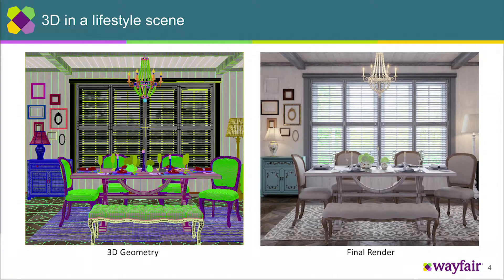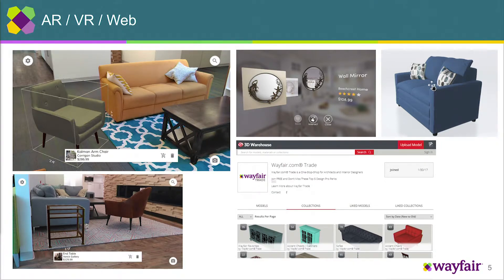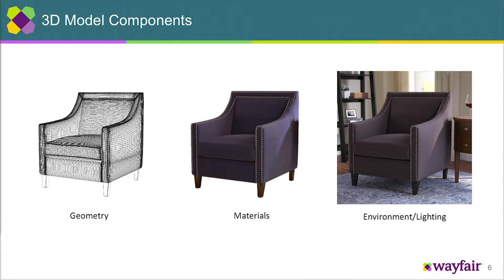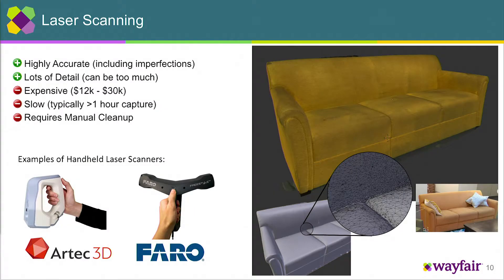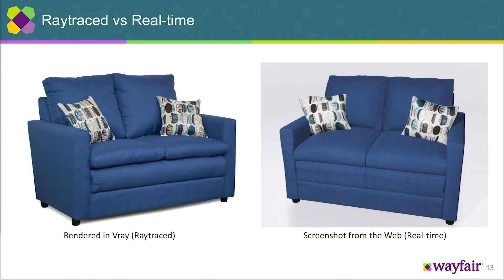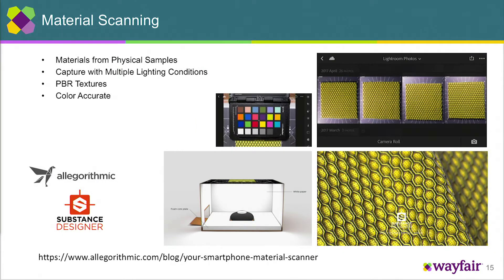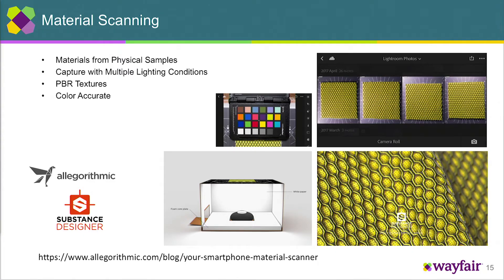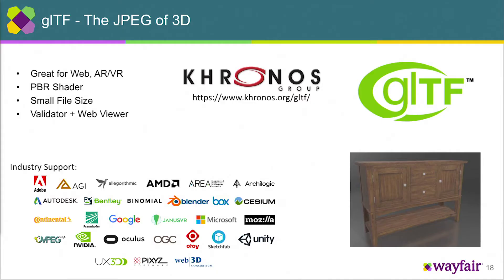Creating 3D Assets | Mike Festa | ARIA